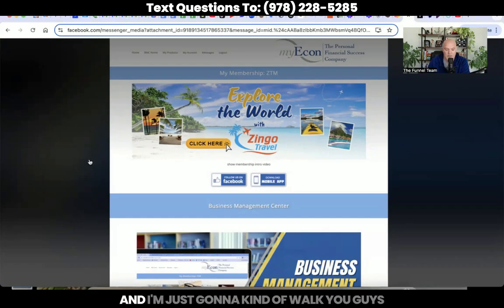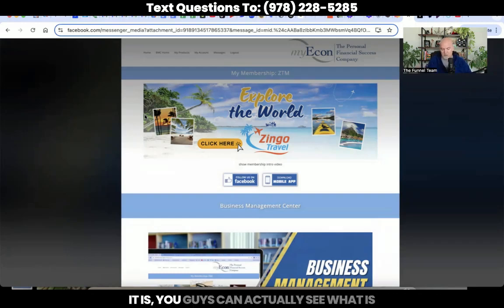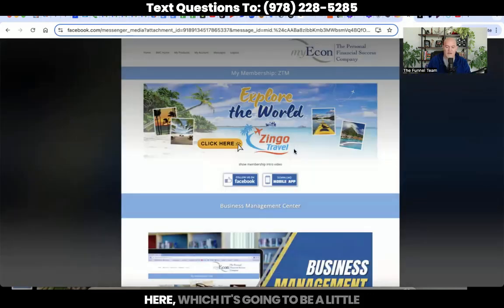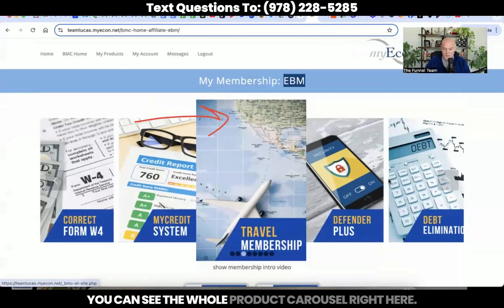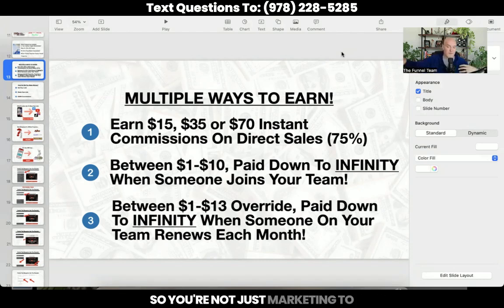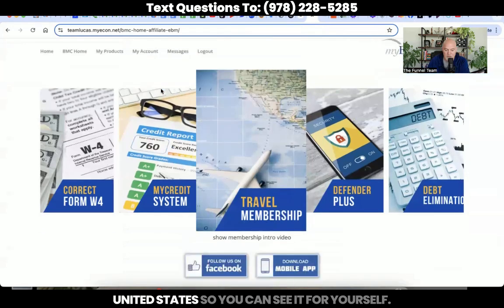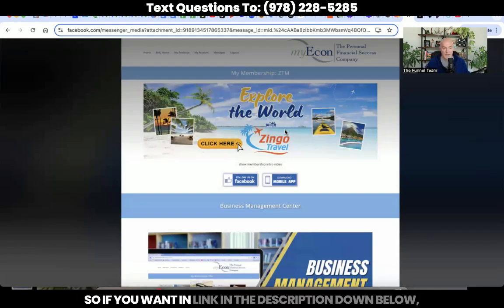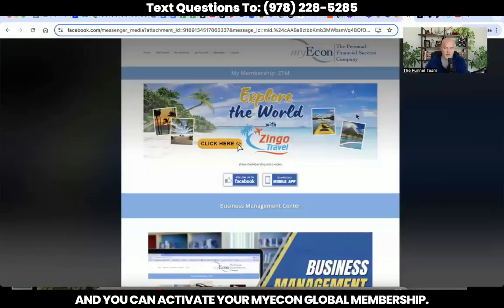myEcon NEW Global Membership for 2025